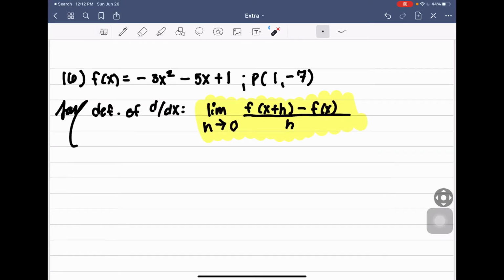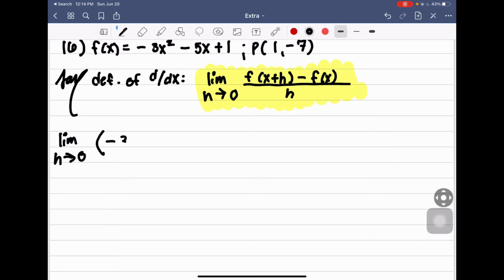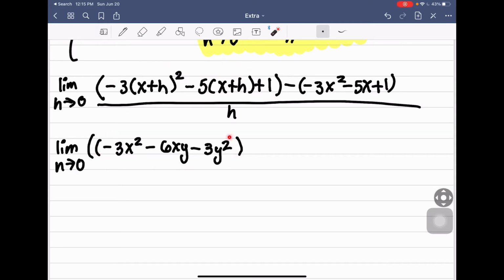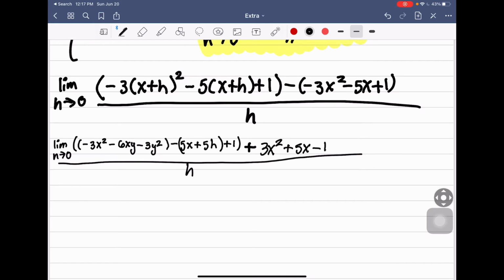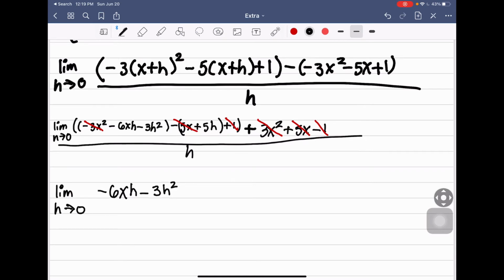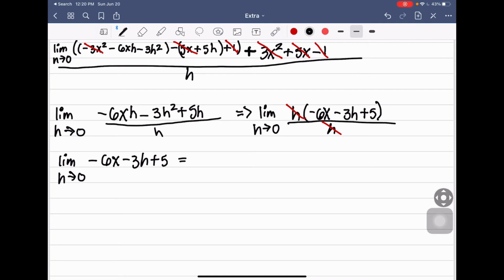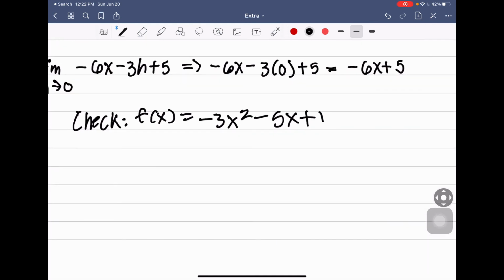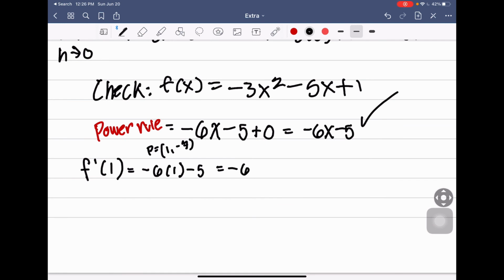Derivative of f(x)=-3x^2-5x+1 at P(1,-7) using the definition of derivatives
Hope it helps! Leave more problems in the comments!